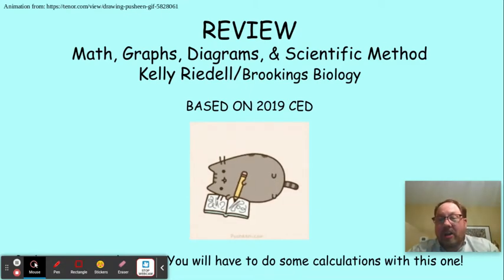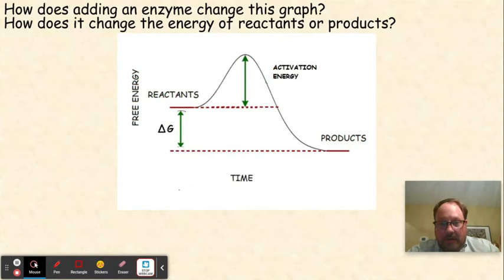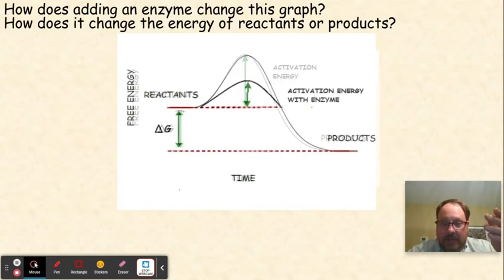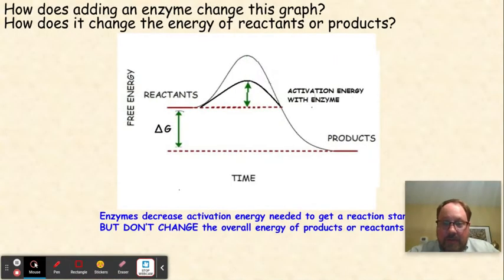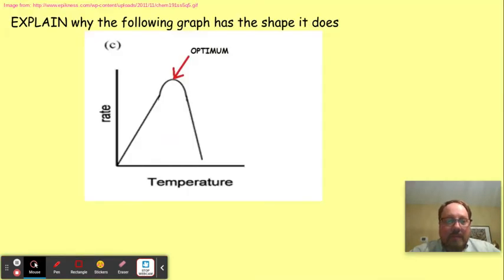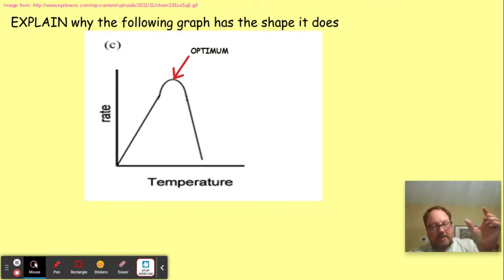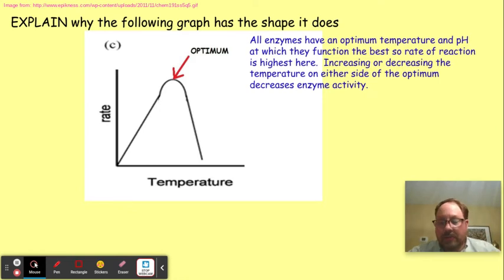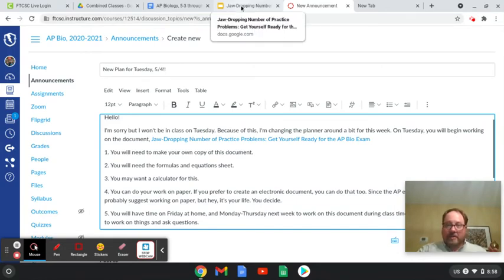Game Plan for Tuesday, 5/4